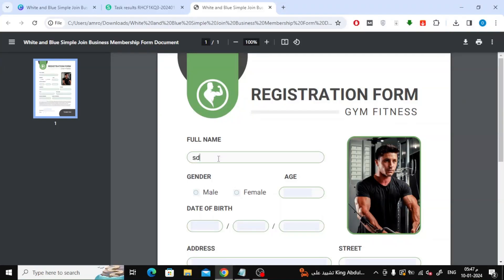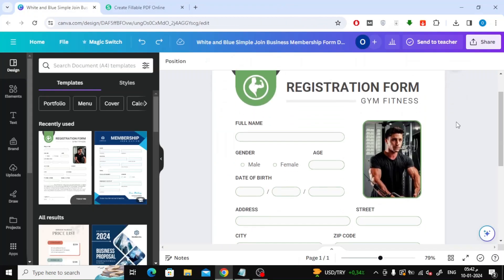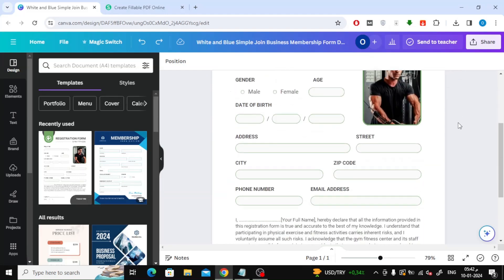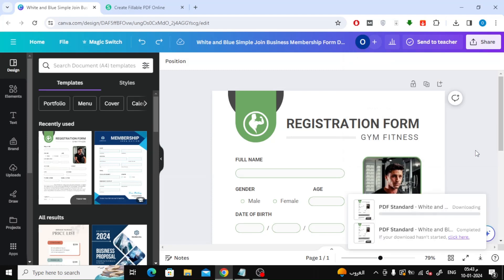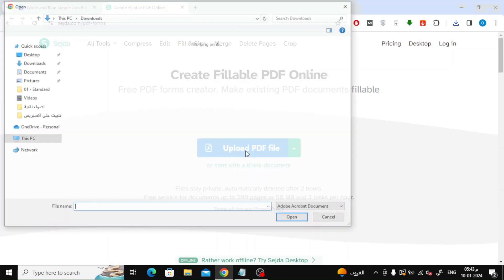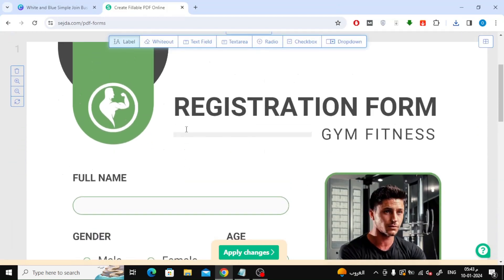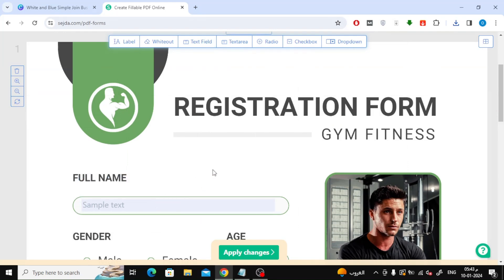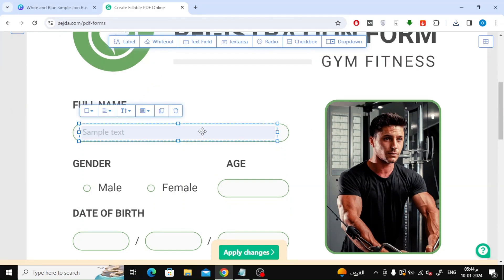How To Make A Fillable Form In Canva - Easy Step-by-Step Tutorial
Ready to elevate your Canva skills? In this tutorial, we'll walk you through the simple steps to create a professional and interactive fillable form using Canva! Whether you're designing a survey, feedback form, or any document that requires user input, this tutorial has got you covered.